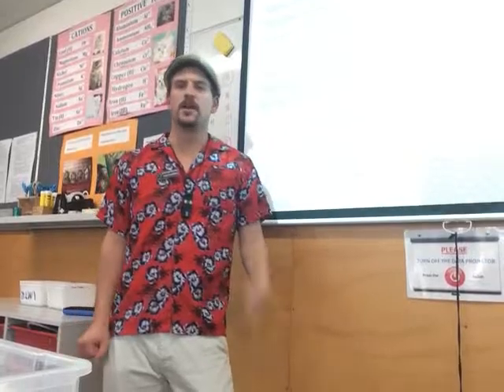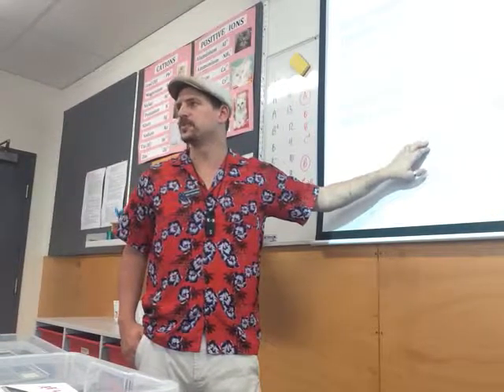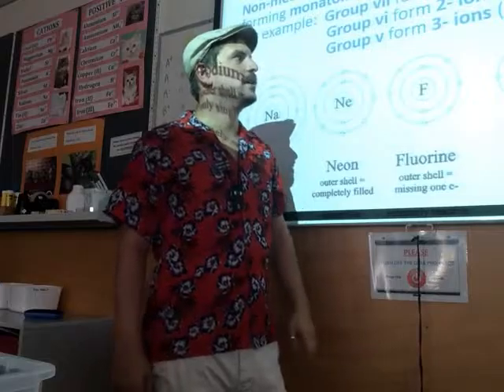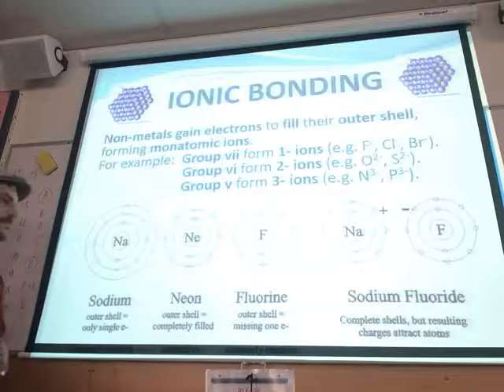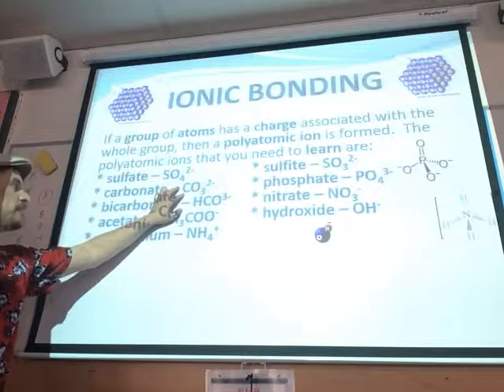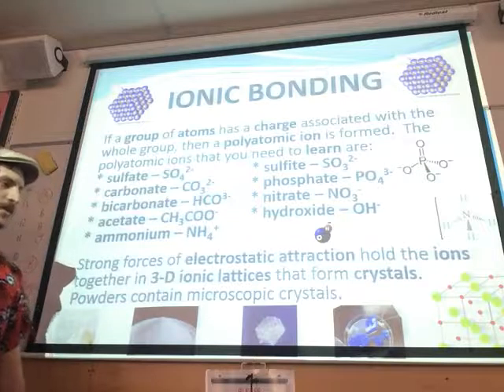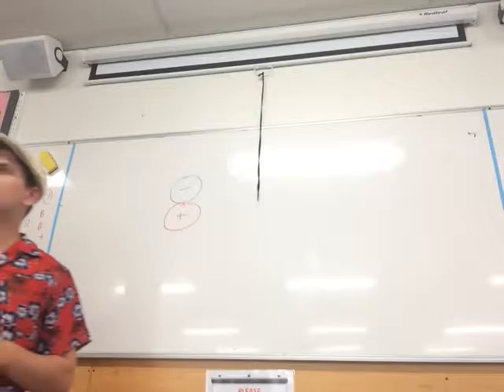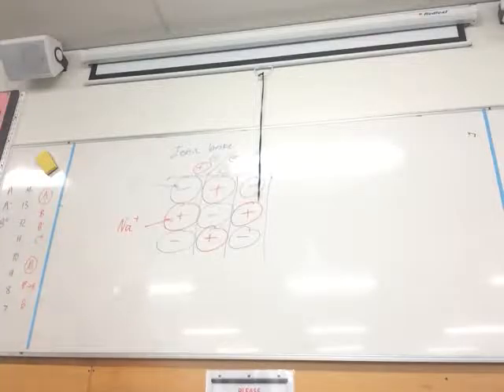STAGE 1 2017: Ionic Bonding part 1